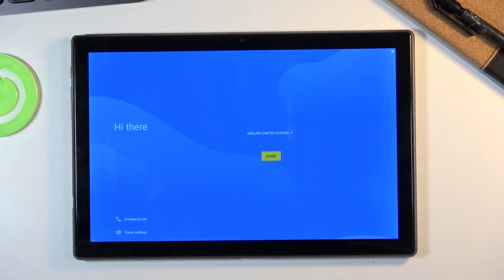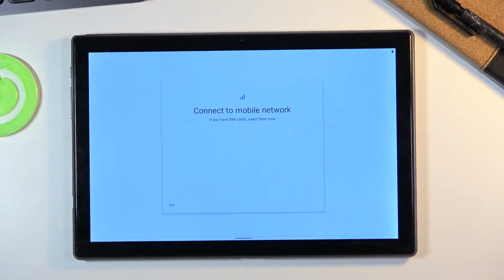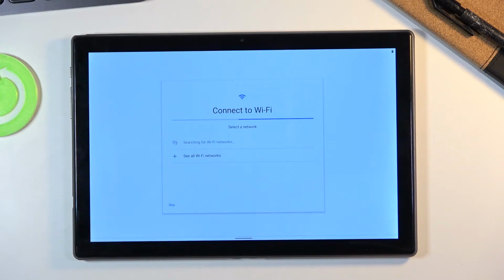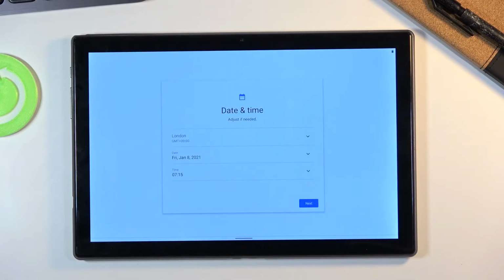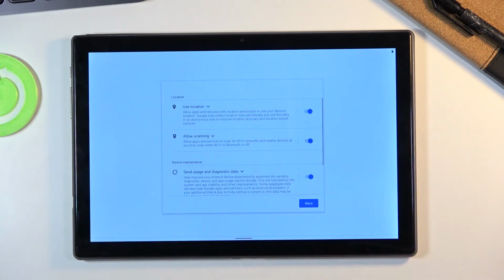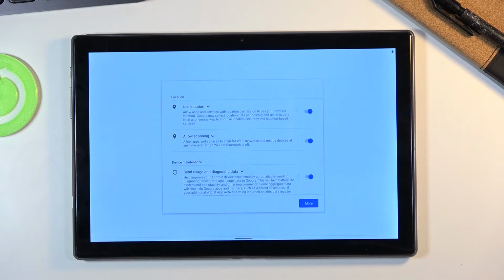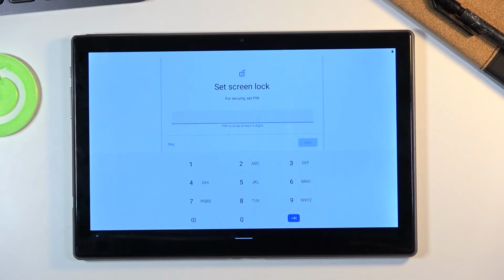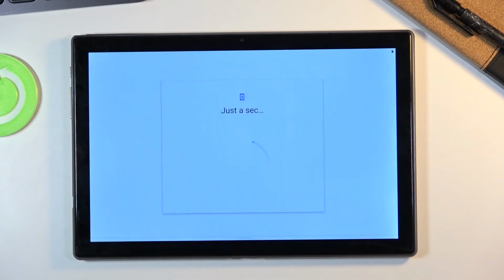How to Set Up BLACKVIEW Tab 8 – Activation & Configuration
Learn more info about BLACKVIEW Tab 8:
Are you looking for a way to smoothly initial setup BLACKVIEW Tab 8? Do you want to start using BLACKVIEW Tab 8? We would like to present the video guide, where we teach you how to successfully accomplish the setup process in BLACKVIEW Tab 8. If you are looking for the best way to add network connection, set up language, create a Google account, add Google services, and more in order to activate your Blackview device, follow the attached tutorial and smoothly configure BLACKVIEW Tab 8 within a couple of seconds. Let’s use the above instructions and without any problem, find out how to initially set up BLACKVIEW Tab 8. Visit our HardReset.info YT channel and watch many useful tutorials for BLACKVIEW Tab 8.

How to configure BLACKVIEW Tab 8 Play? How to activate BLACKVIEW Tab 8? How to set up BLACKVIEW Tab 8? How to accomplish the initialization process in BLACKVIEW Tab 8? How to initialize BLACKVIEW Tab 8? How to set up language in BLACKVIEW Tab 8? How to add network in BLACKVIEW Tab 8?